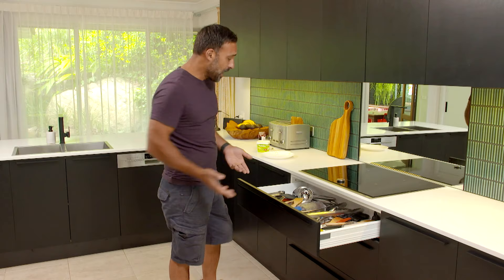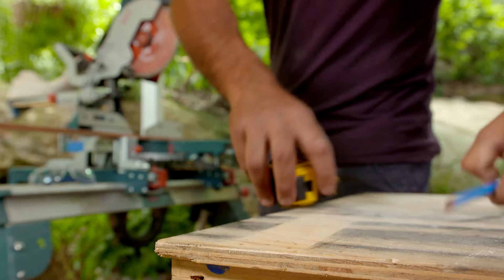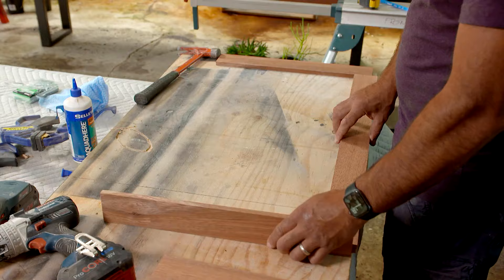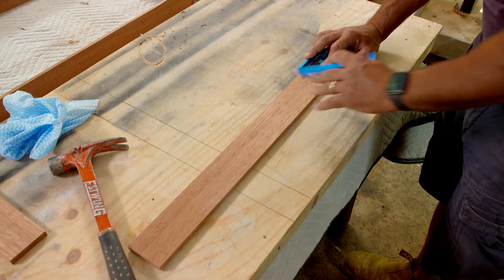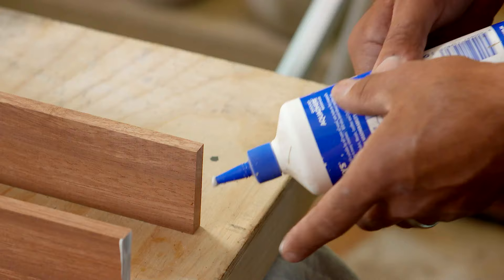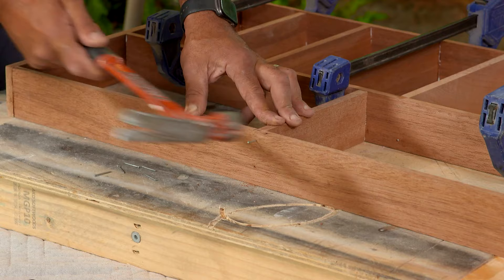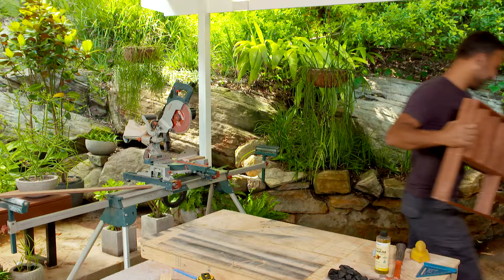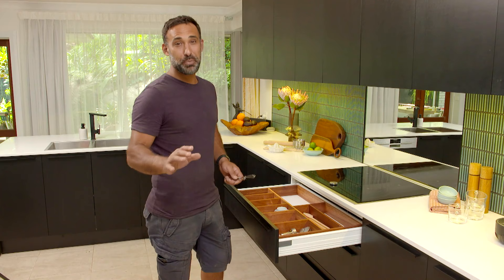How to Make a Cutlery Draw Insert | DIY | Great Home Ideas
We show you how to make a cutlery draw insert.